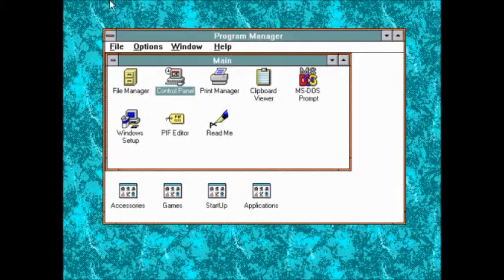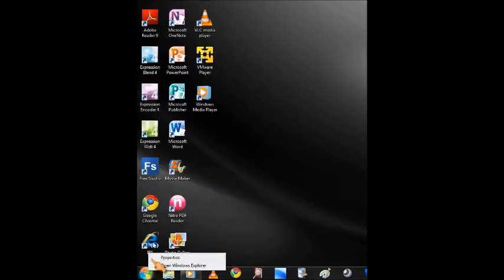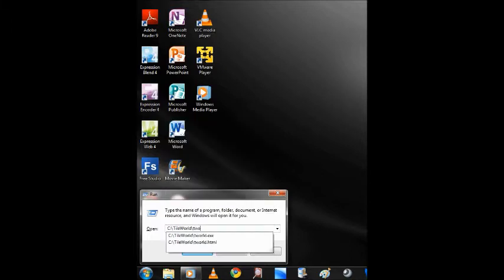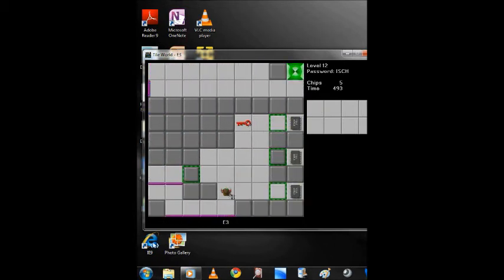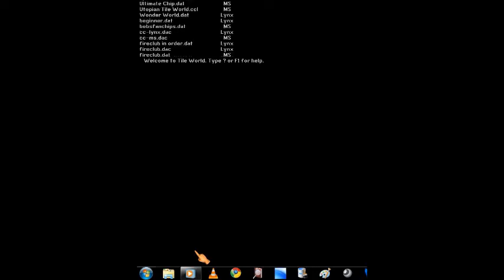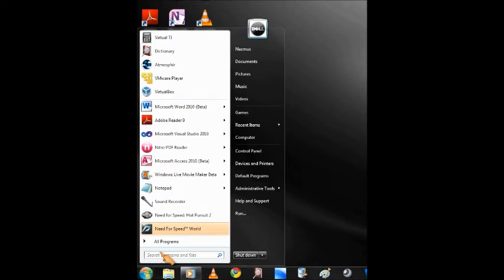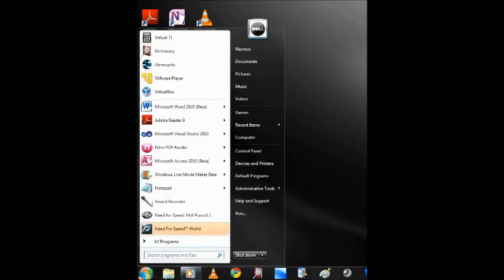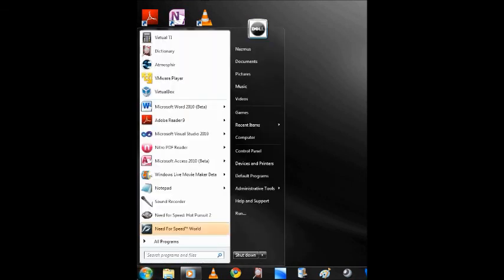What are Command Lines and How to use the Run Command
A quick tutorial on using the Run command in windows and an overview of using command lines in applications